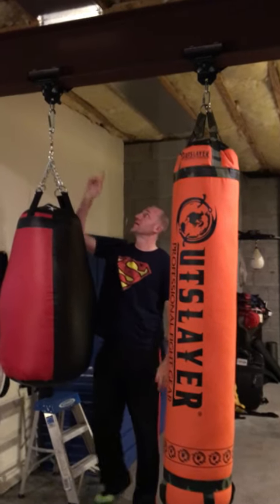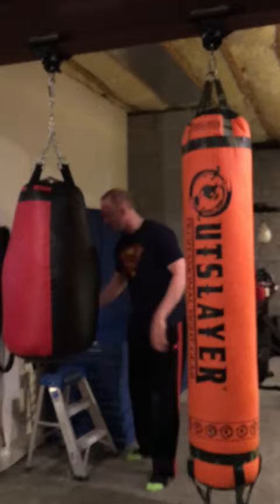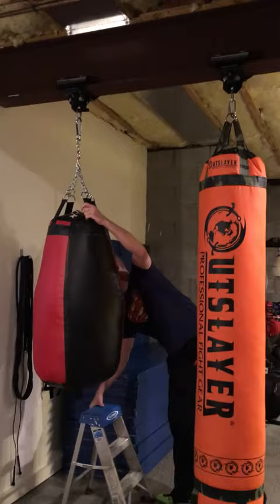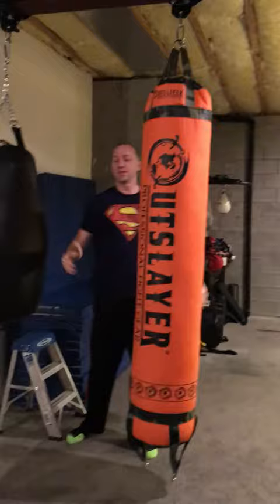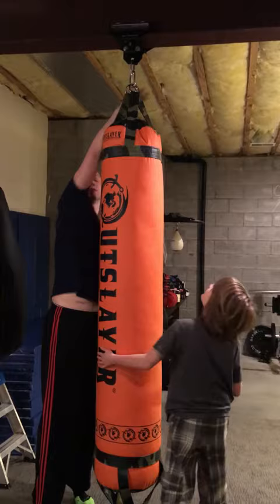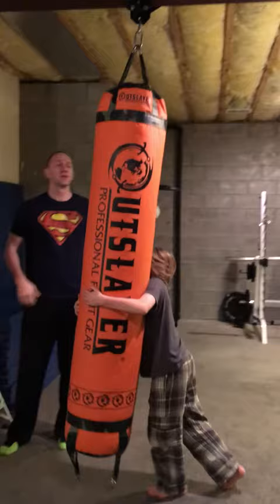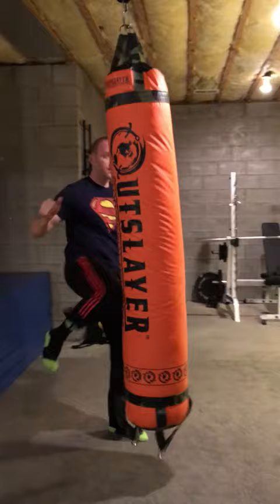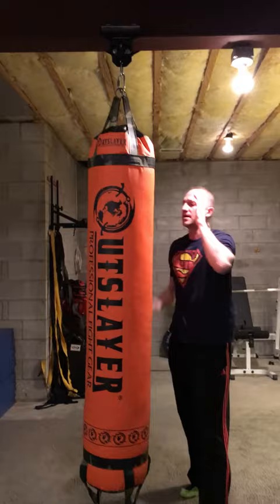Firstlaw Fitness I-Beam Rolling Mount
The Firstlaw Fitness I-Beam Rolling Mount is the perfect way to hang your heavy bag and maximize space.  Built to last with a lifetime warranty and 100% made in the USA.

Check our the I-Beam Rolling Mount and all our unique products at:

or at our Amazon store.